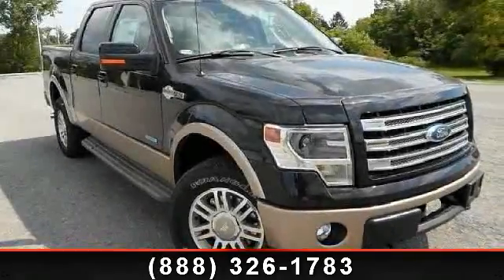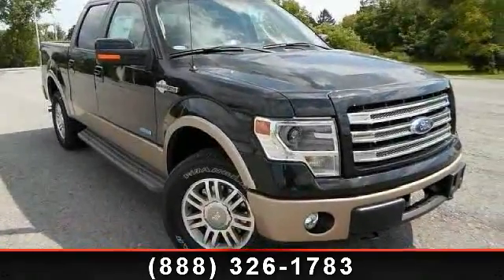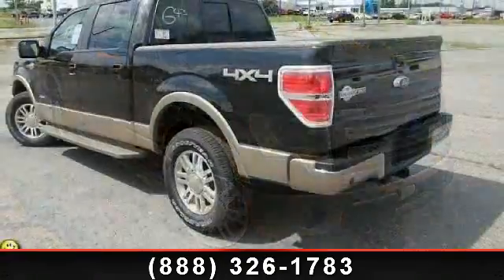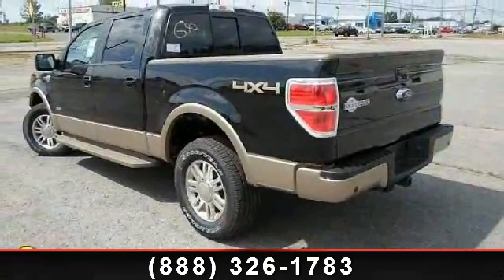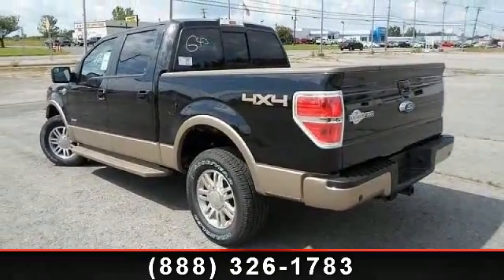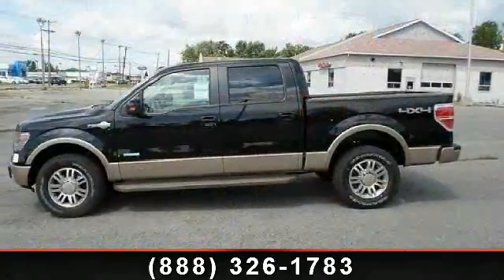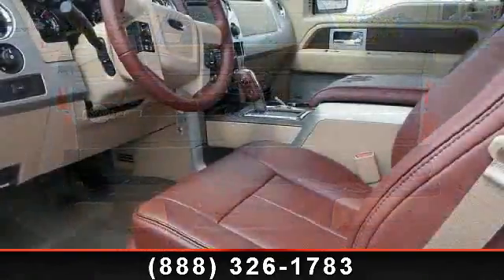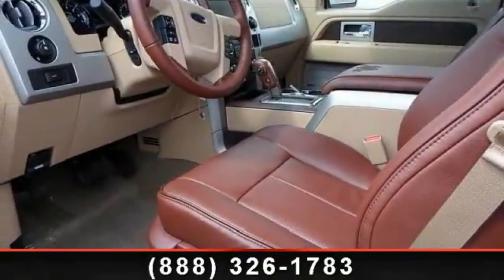2013 Ford F-150 - Friendly Ford - Geneva, NY 14456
Step in to the 2013 Ford F-150. This may be the set of wheels you've been looking for. This vehicle comes with a reliable 6 cylinder engine, connected to a smooth shifting automatic transmission.. Some of the top features included with this vehicle are Four Wheel Drive, AM/FM Stereo, Keyless Entry, Power Windows, ABS, Adjustable Steering Wheel, and Intermittent Wipers. This vehicle shows low mileage and has a smooth ride. This car won't be available much longer.